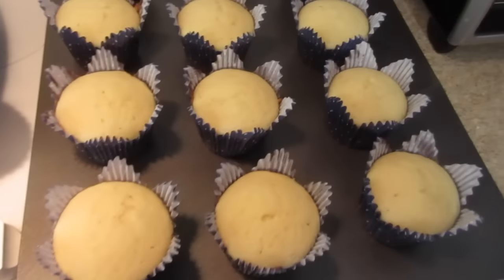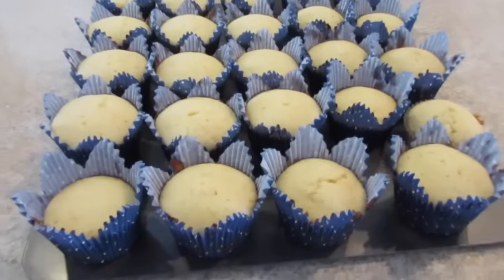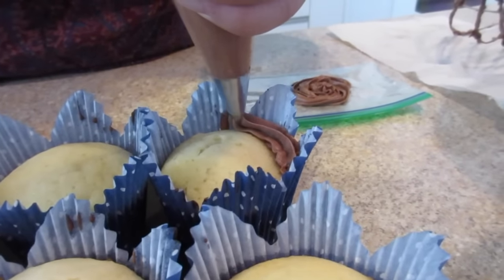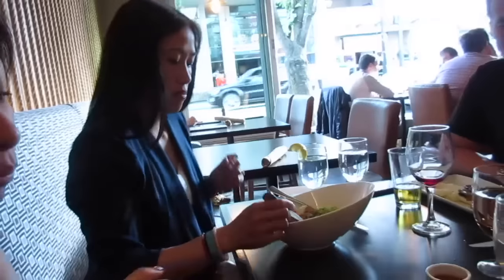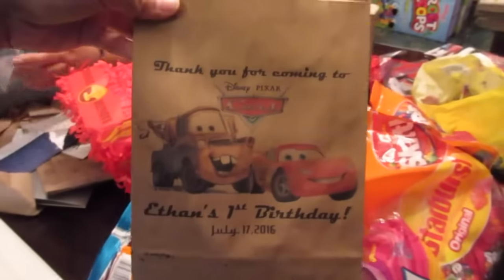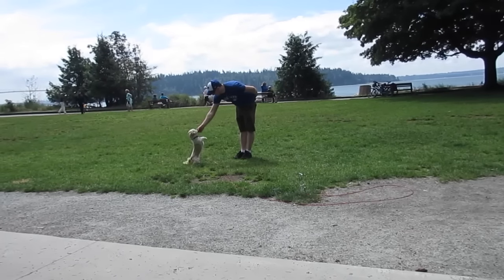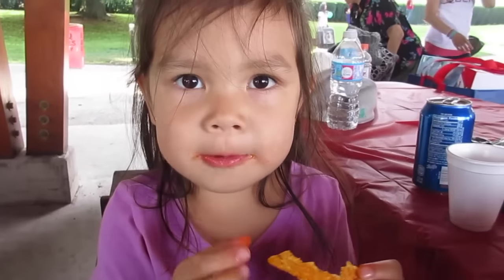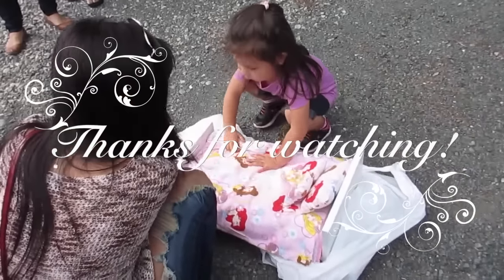Cupcake Making 101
Kate's Instagram: @604K8boss
Kate's YouTube:  visionsofk8

Anne's Instagram: @yourstrulyanne